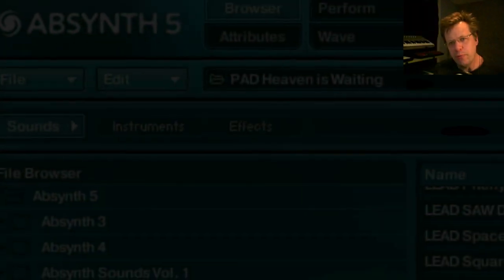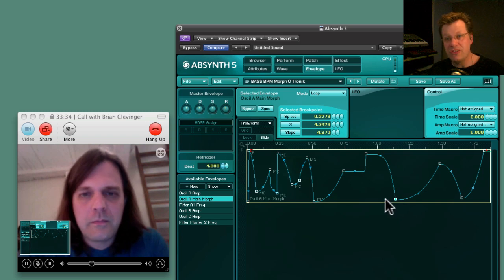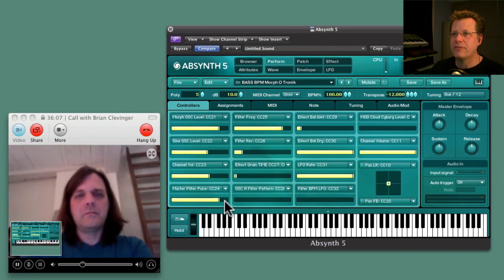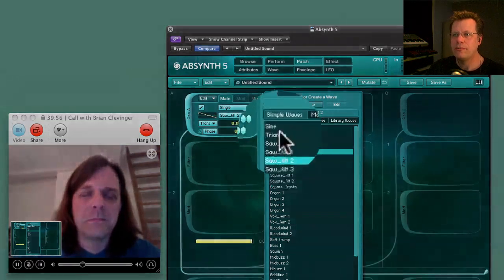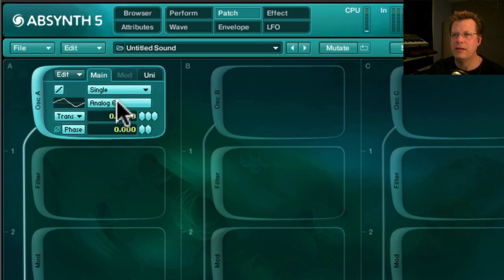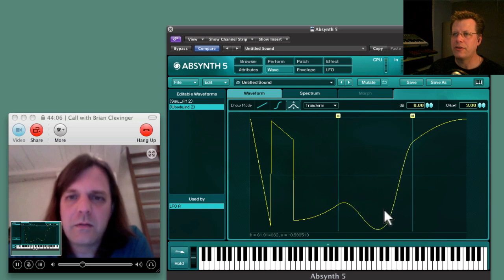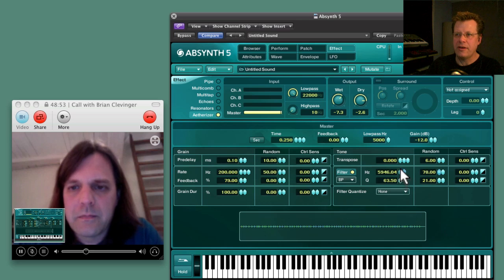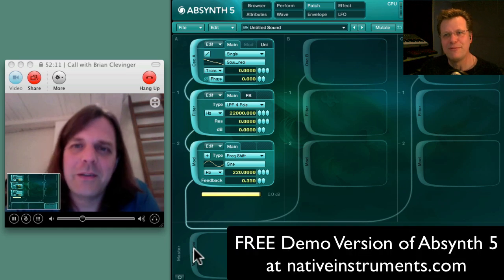Absynth 5 Overview with Brian Clevinger Part 2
The 2nd part of my overview of Absynth 5. So awesome that Brian Clevinger - the creator of Absynth joined me for this video.